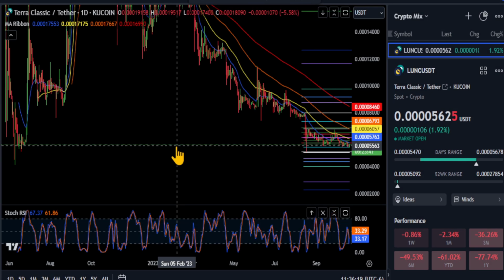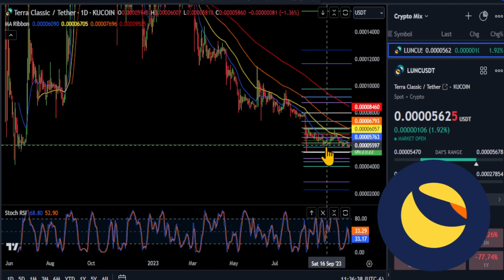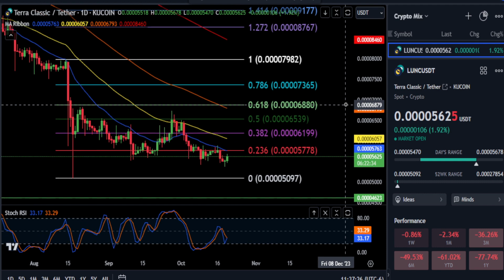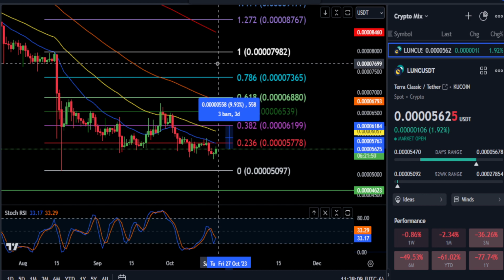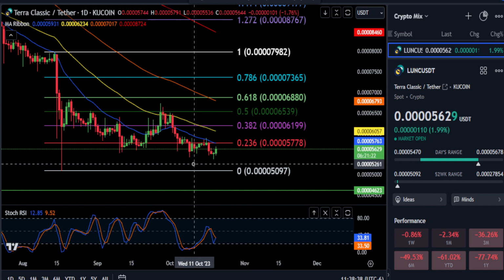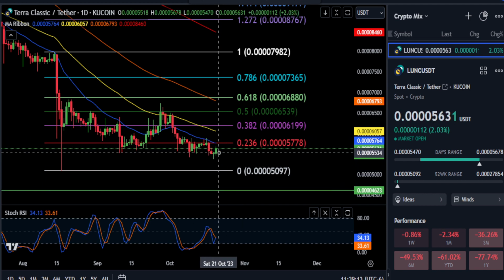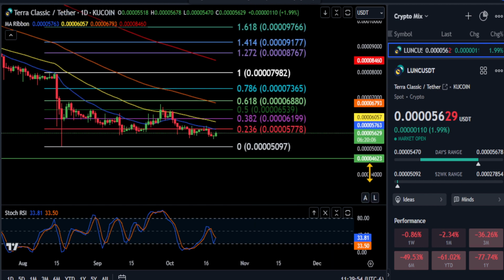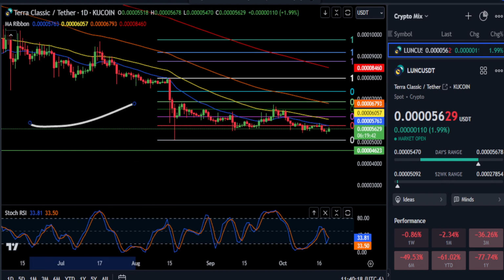Is this it for LUNC!? Daily Technical Analysis!